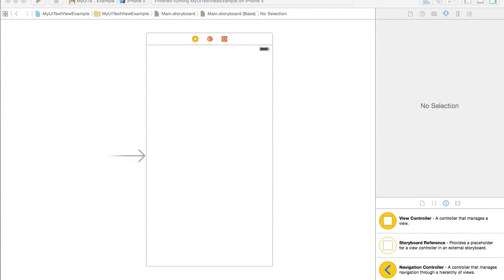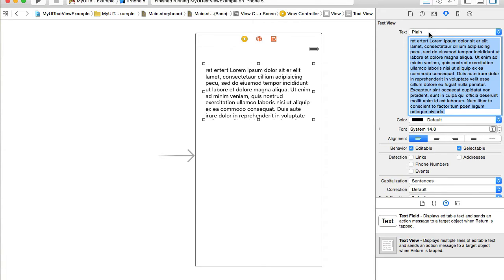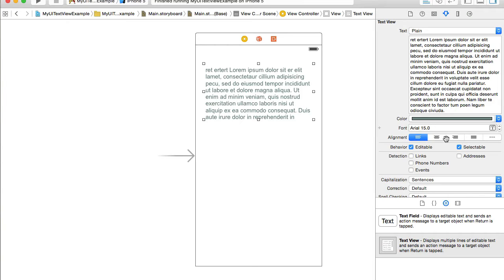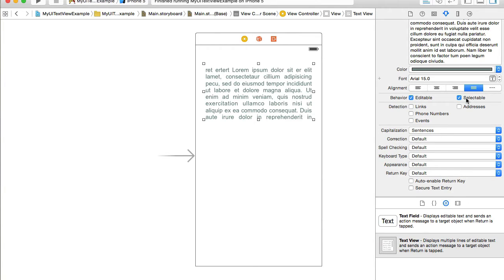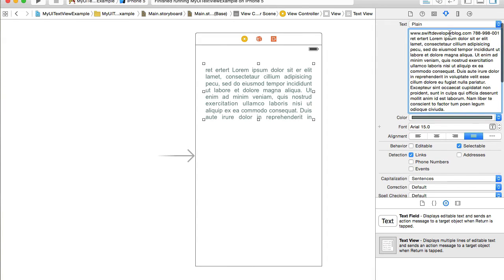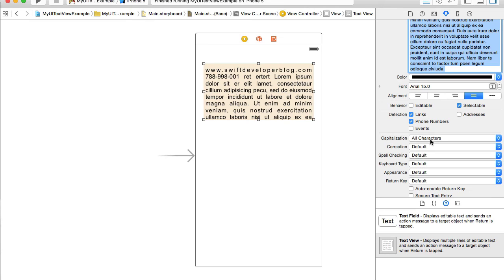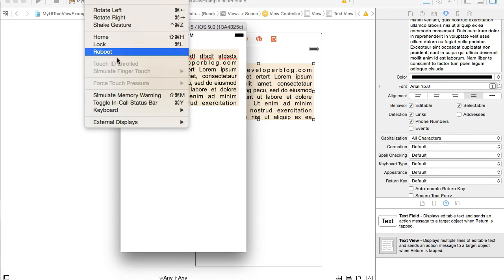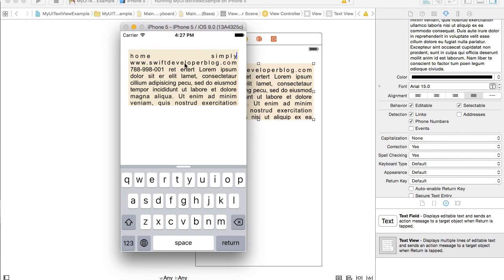UITextView example in Swift. Create & Customize in Interface Builder.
In this video we are going to create and customize UITextView in Xcode 7 using Interface Builder.